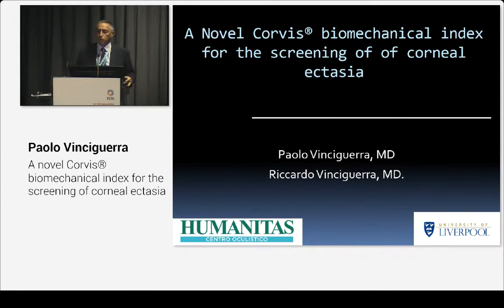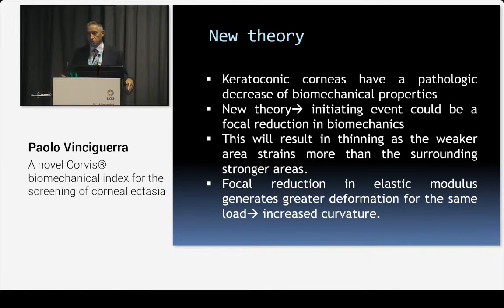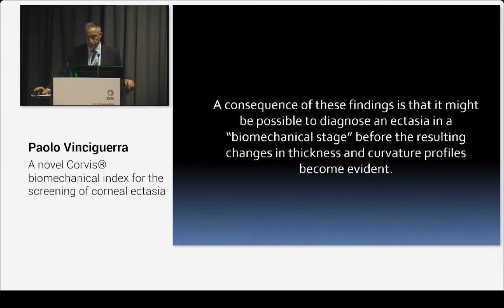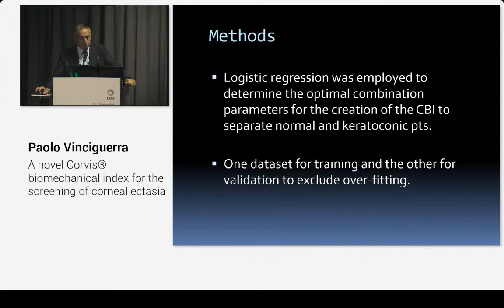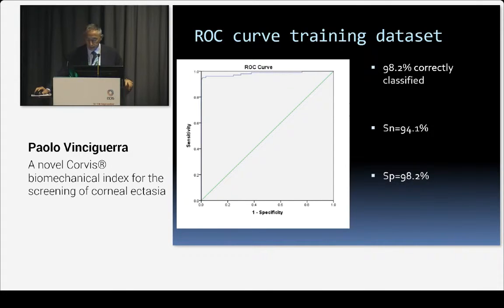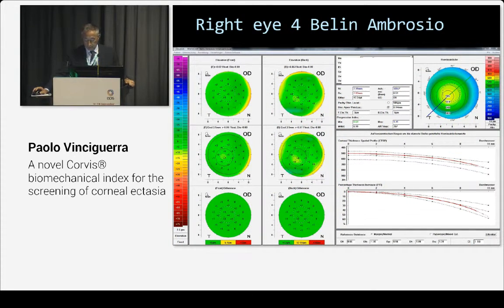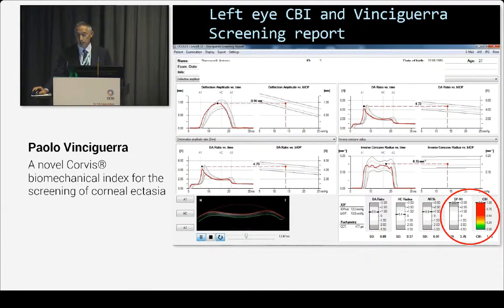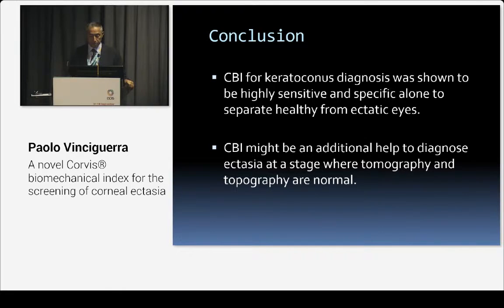Paolo Vinciguerra: A novel Corvis Biomechanical Index for the screening of corneal ectasia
Part 3: This video is one of five lectures given at the ESCRS Annual Meeting, September 2016, as part of the OCULUS lunch symposium.
Popular speakers lectured on the exciting topic "Corneal Biomechanics" and the new "Pentacam® AXL": New approaches for combining tomography with biometry and biomechanics

Part 1: Prof. Cynthia Roberts, PhD

Part 2: Riccardo Vinciguerra, MD

Part 4: Prof. Renato Ambrósio Jr, MD, PhD

Part 5: Prof. Thomas Kohnen, MD, PhD